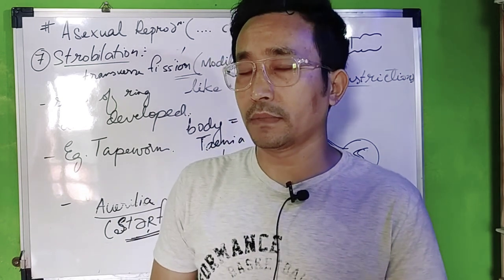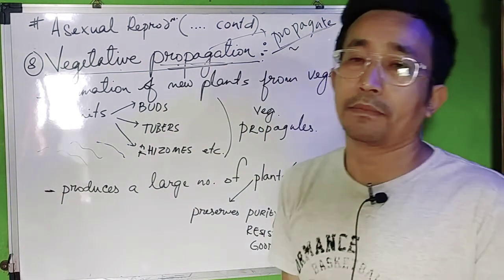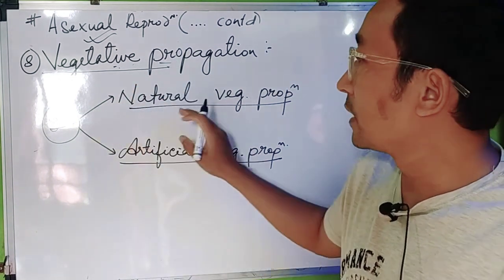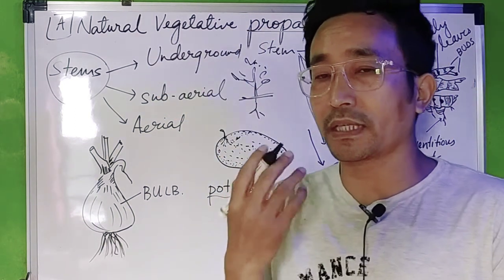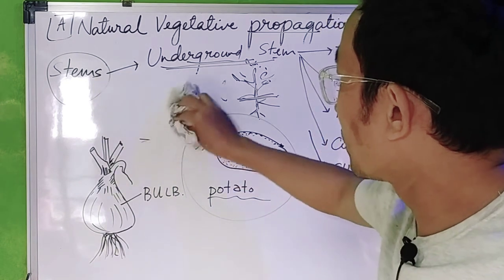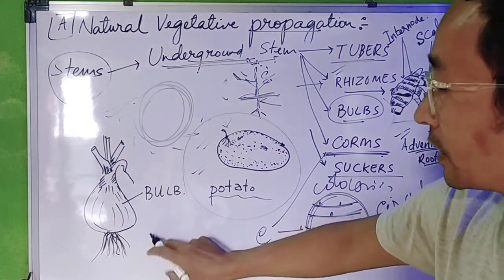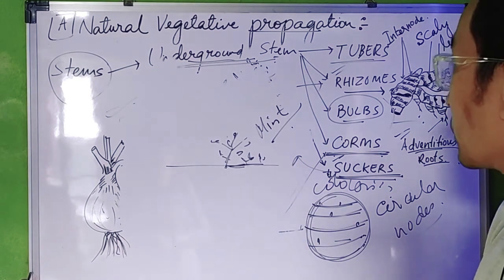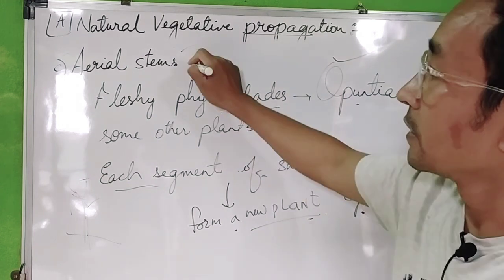Reprod in Organisms. Part3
Types of asexual reproduction ( in Manipuri)